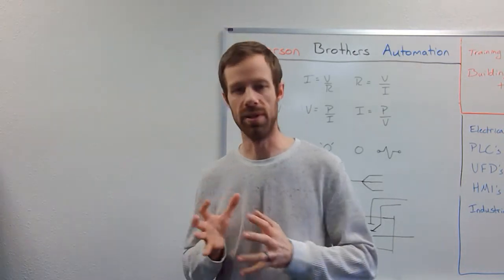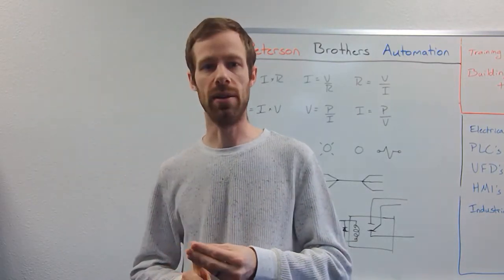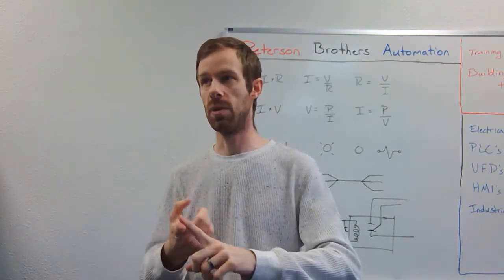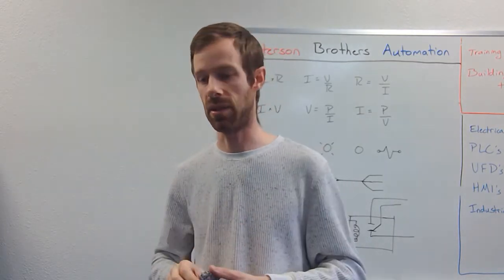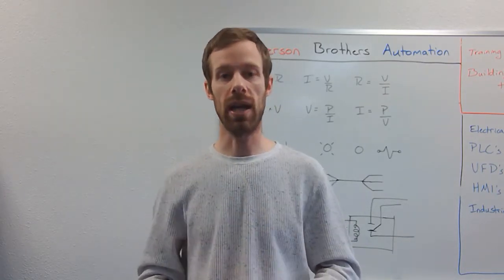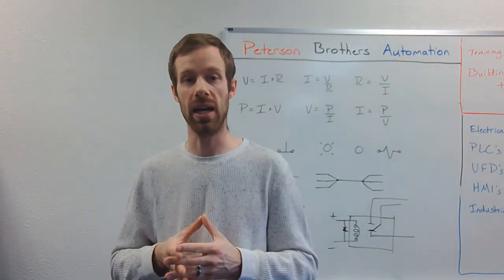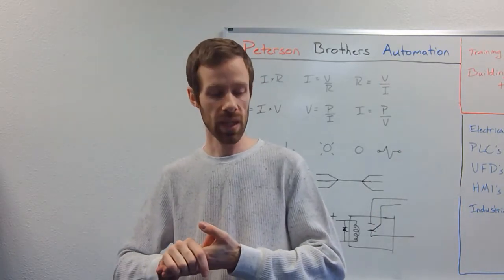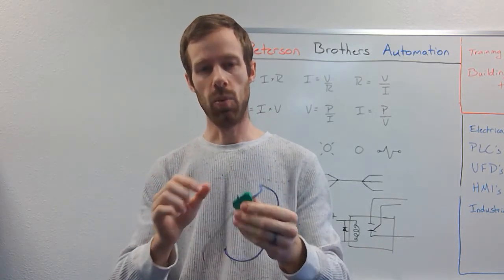Electronics Episode 6 - Parallel Circuits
Ever wonder how the lights and outlets in your house are wired?

What about industrial devices?

Both load and control devices are commonly found in parallel with each other. We'll look at some ways to see whether you have a parallel circuit, and some safety considerations to keep in mind with parallel loads.